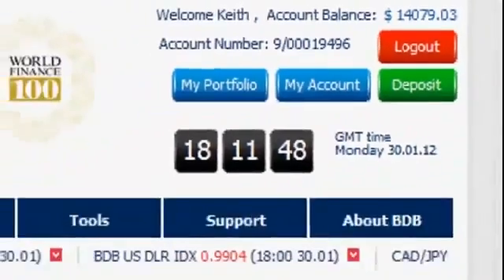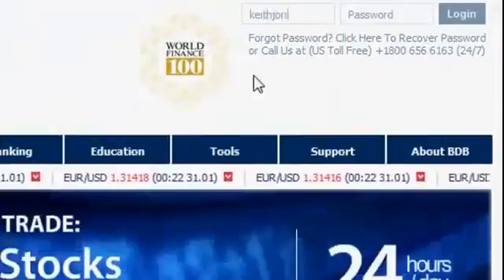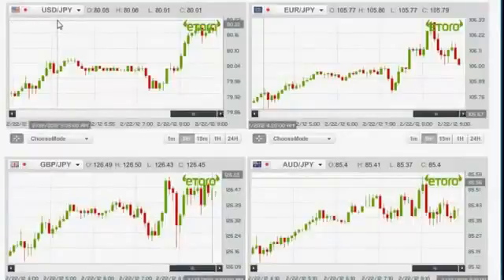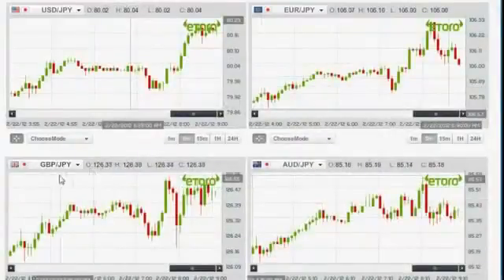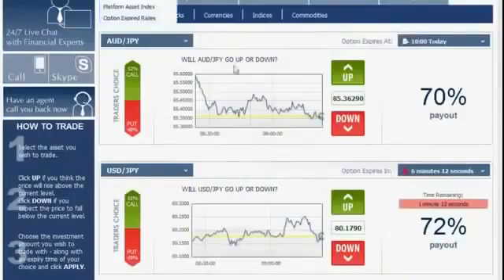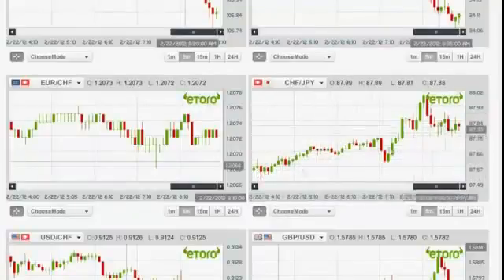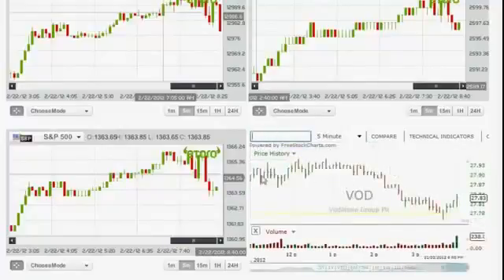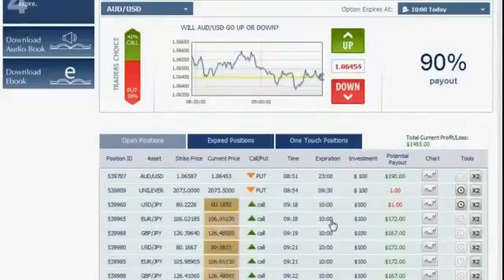Binary Options Strategy - Why I Quit My Wall Street Job With A Salary Of $900,000 A Year!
If you have been getting into binary options trading, one of the first things you are likely to discover as you are testing or trading live is that trading in real life involves a lot of awkward variables like time and location. How many times have you gotten home from work to check the market on your computer and realize you missed the perfect trade? How many times have you woken up in the morning to get online and realize that a prime trading opportunity passed you by the night before? How often have you been waiting at the bus station after work to get home and trade, thinking how much time you are wasting commuting instead of trading?

Now imagine you could trade binary options on your Android, iPhone, or other tablet or mobile device. You’d be able to trade while you are at the office, if you have a job where you are not under constant supervision. You would also be able to trade overnight; you could simply place your mobile device on your bed stand and set up alerts to wake you at prime opportunities. You could find ways to utilize time you are currently wasting. While you’re waiting for the bus outside the café with free wi-fi, why not take advantage of that signal and trade binary options? Imagine how much more profitable you could be if you could take the best advantage of your time.

Binary Trading Options - Binary Options Trading Signals Awesome Binary Options Trading To Make Over $70,000 Every Month

*Binary Options Trading - How To Make Money On Binary Options Trading System Earn $2,842 In 7 Mins